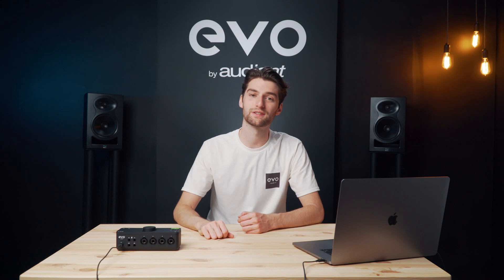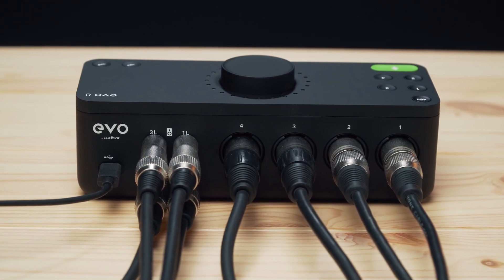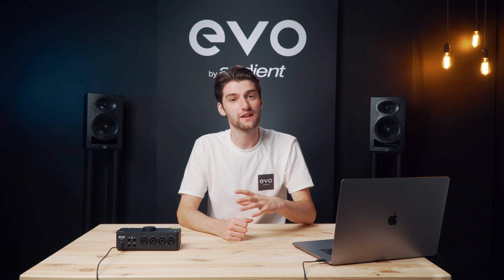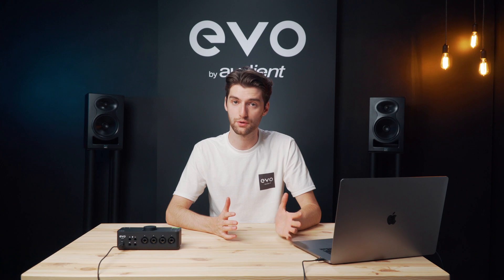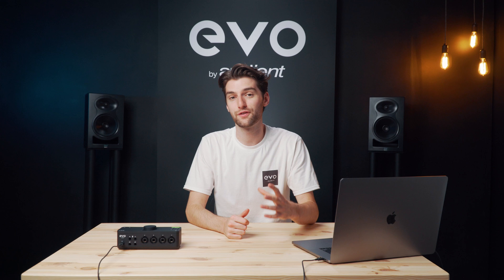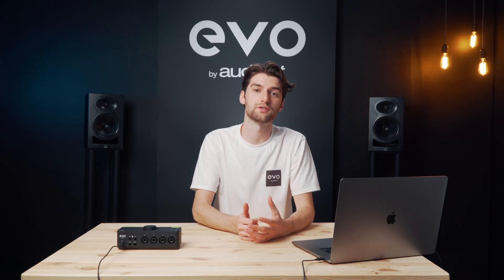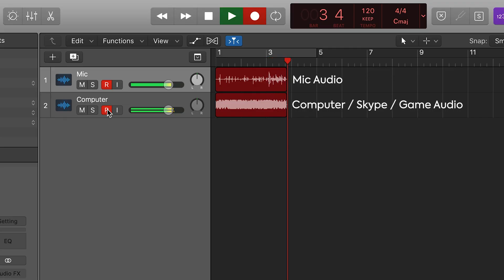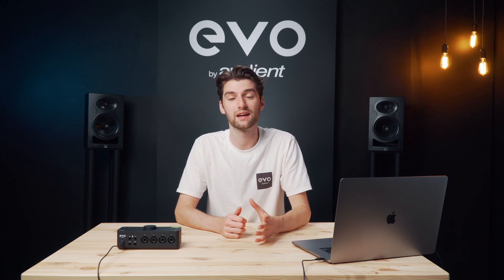EVO 8 Audio Interface - The Features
Discover the features on the new EVO 8 audio interface. Made for the smart creative, EVO 8 will deliver a powerful recording solution no matter your art form. Whether recording your latest track, producing a beat, or creating a podcast, get your ideas down fast with EVO 8’s advanced and versatile feature set.

Features:
- 4 x EVO Mic Pres
- Class Leading AKM Converters
- Smartgain
- Smart Touchpoints
- JFET Instrument Input
- 2 x Stereo Speaker Outputs
- 2 x Headphone Outputs
- Low Latency Software Mixer
- Audio Loop-back Functionality
- USB Bus Powered
- Free Software + Plugins